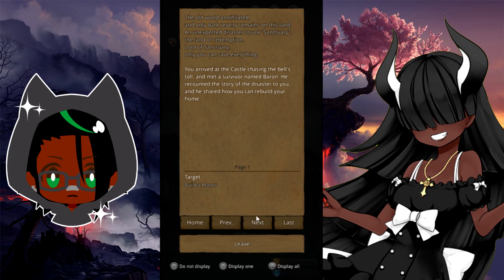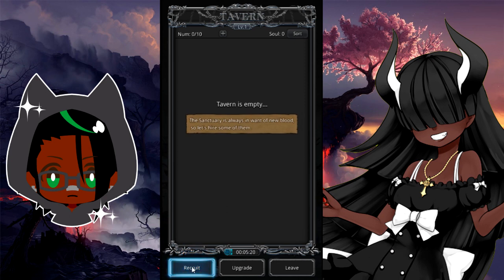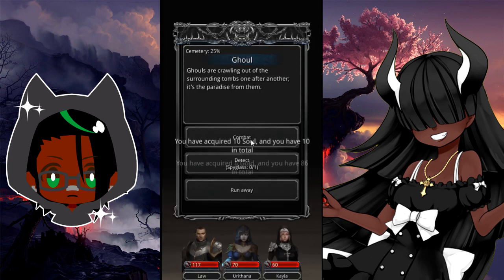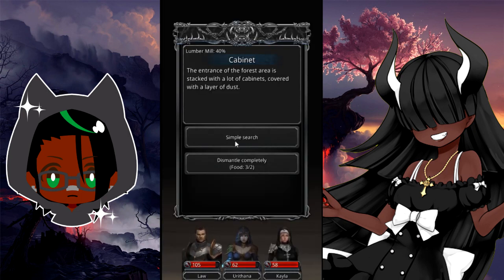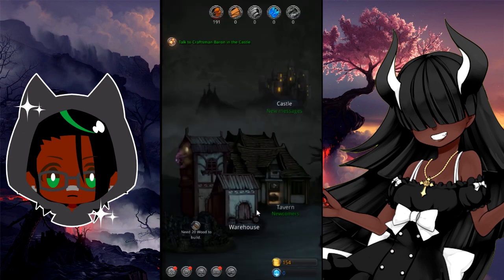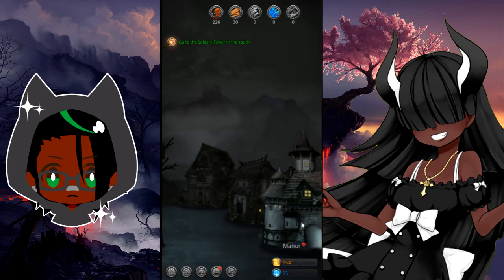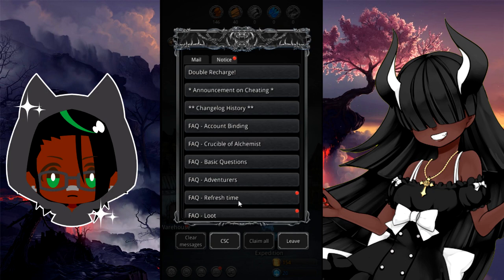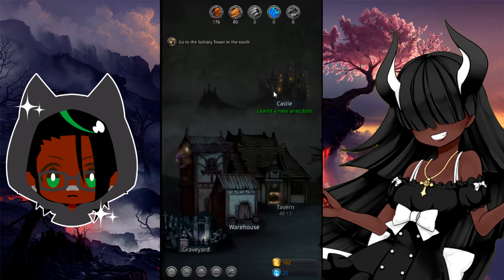Dungeon Survivor 2 Gameplay | Mobile Game | WAY Different From The 1st One